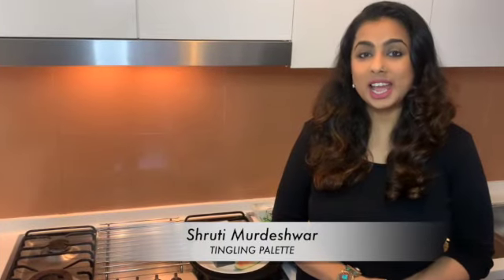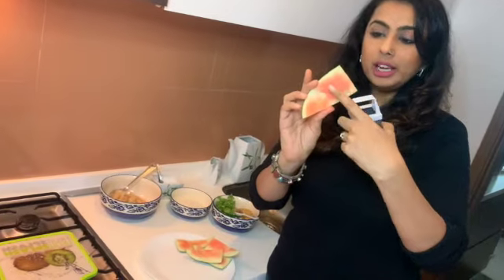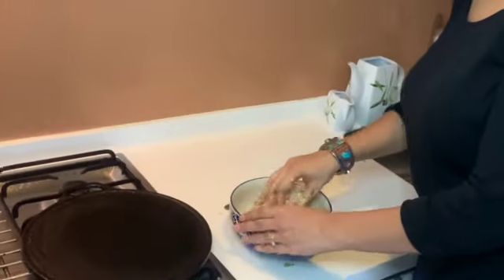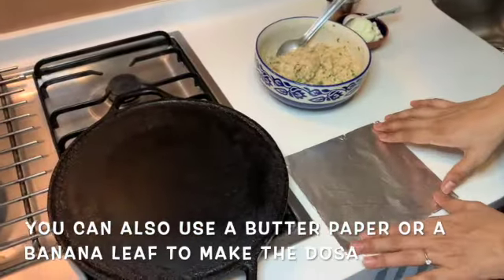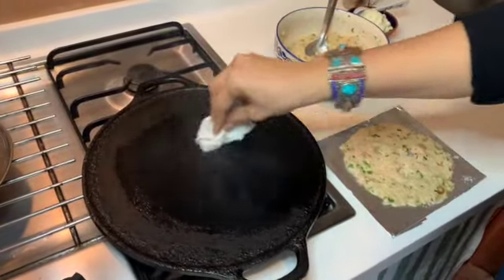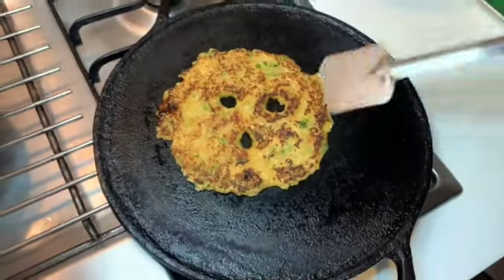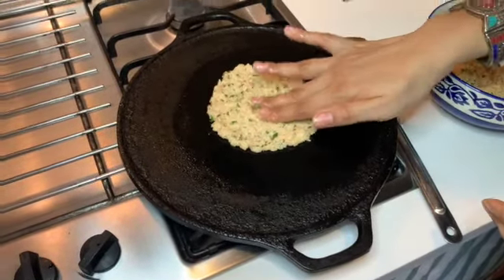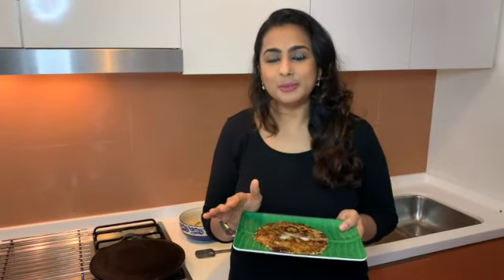WATERMELON RIND DOSA | Dhodak| Tingling Palette | Shruti Murdeshwar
• 1cup semolina(called rava or suji)
 • 1cup  grated watermelon rind
 • 1/2 cup grated fresh coconut
 • 1/2 grated jaggery
 • 2-3 green chillies
 •  a small bunch of fresh coriander leaves (cilantro)

Mix this well to a soft dough . its a soggy dough
rest for 20 mins .
grease a foil sqaure and spread the batter with your fingers .
make a thick dosa , make three holes and invert the foil onto a preheated  tava and wait for 3 mins.
the foil will peel of easily once the dosa is cooked ,
pour little ghee into those holes and let it cook for 2- 3 mins more,
turn it over and cook it again for a min . till the dosa looks nicely roasted.
serve with chutney , ghee and white butter .